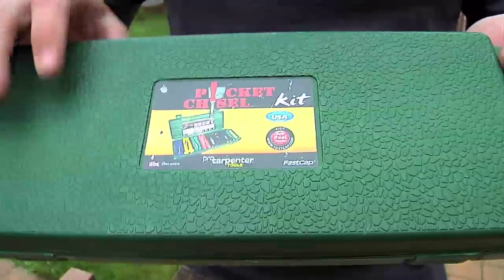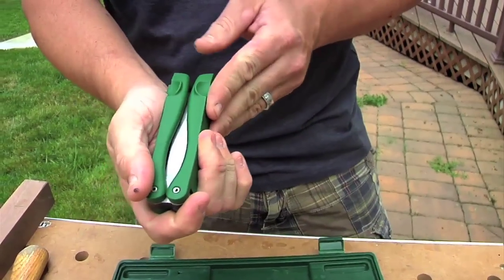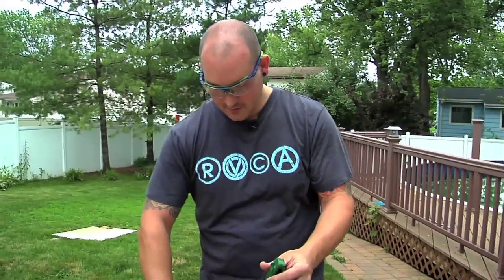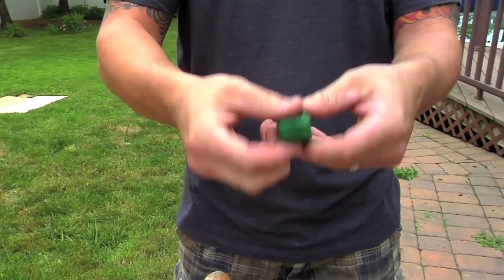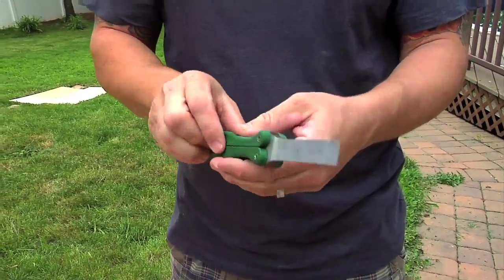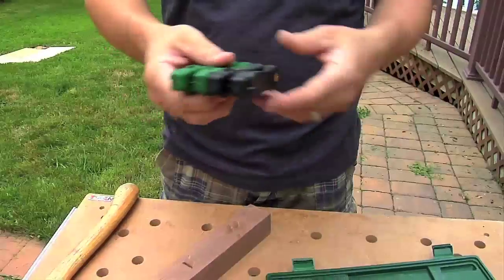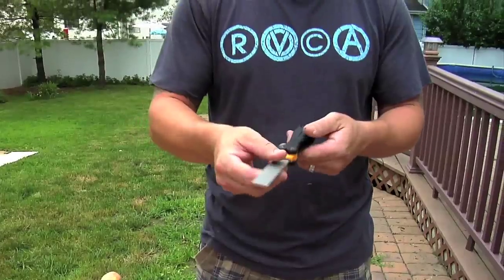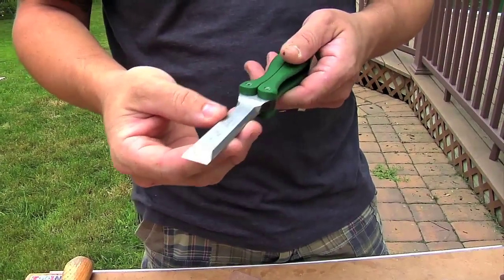Fast Cap Pocket Chisel Set Review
Storing your site chisels is always a task.  I was constantly losing or braking the protective caps that my chisels came with.  Those days are over, the fast cap pocket chisel folds up to protect the delicate chisel edges.  And best of all you can still hit the handle.  Check out this video for yourselves...

Here's whats included in the set:
Pocket Chisel Kit includes four pocket chisels in 1/4", 1/2", 3/4" and 1" blades, one diamond sharpener, one putty knife and one combo putty knife.
Price: $129.95